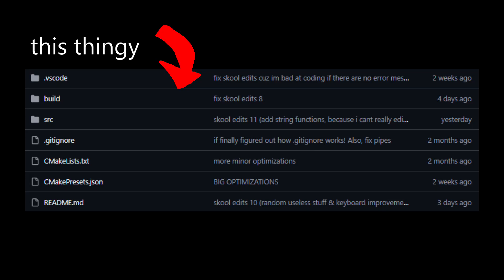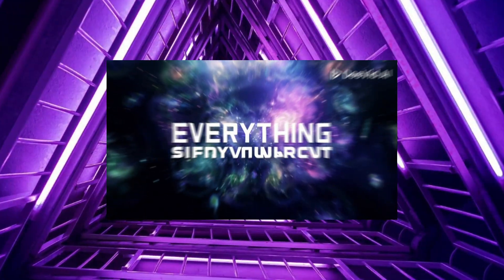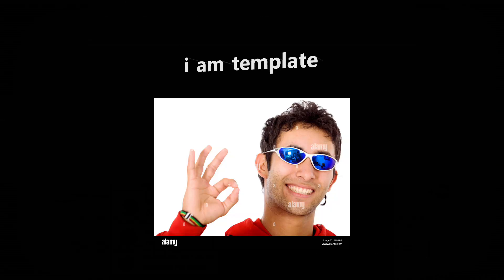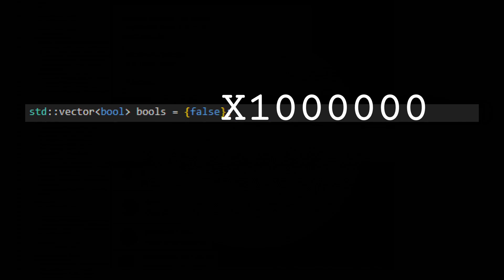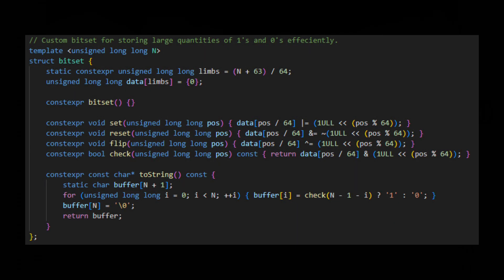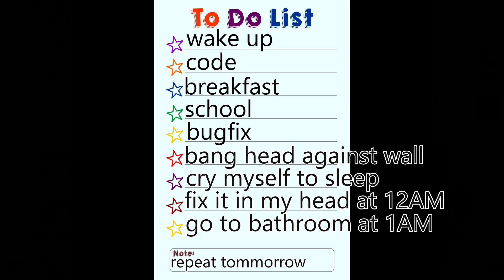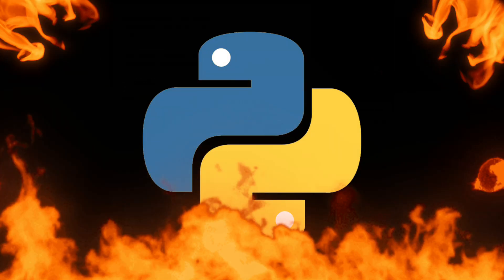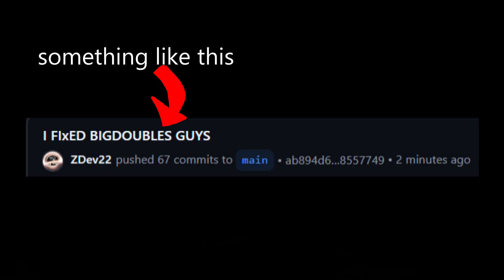INFINITELY large numbers in C++ (part 2)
i listened to a bunch of your guy's suggestions and now the file is much better

there is still work to be done, but this is good for now
i kinda want to work on other things unless i really have to fix bigDouble